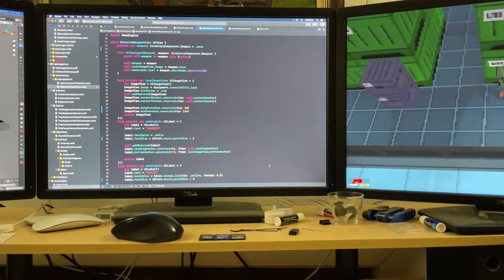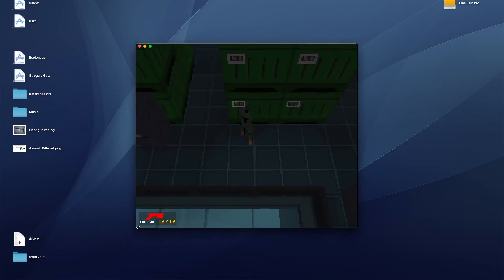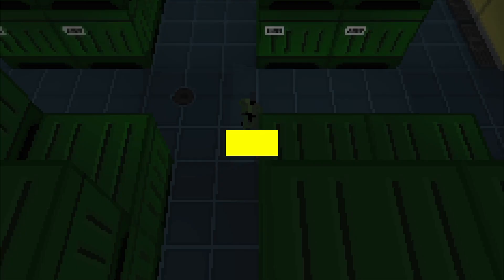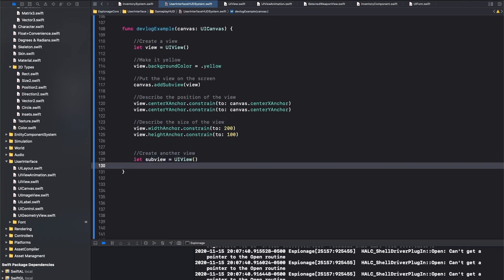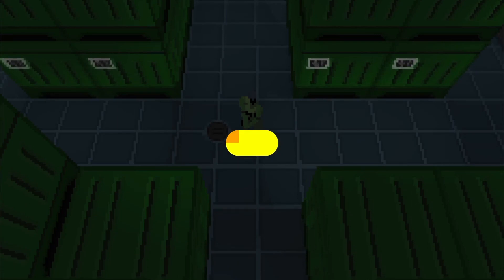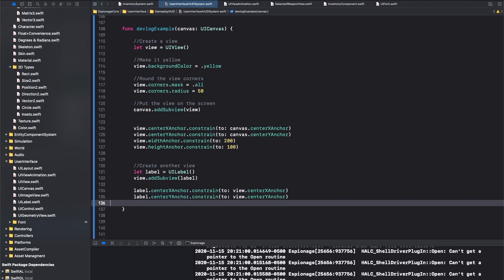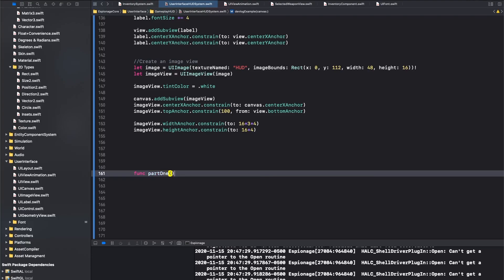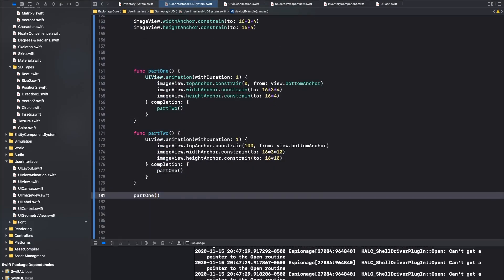Espionage 06: User Interface API, UI Animation (Indie Game Devlog)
Creating a 3D stealth action game; Coded completely from scratch.

Stay motivated and kill your lifts!

Chapters
00:00 Overview
00:44 Art
01:45 Code: User Interface
04:42 Intermission
05:42 Code: UI Animation
08:05 Gameplay
09:37 Outro

Intermission Song: Heroes Tonight by NCS